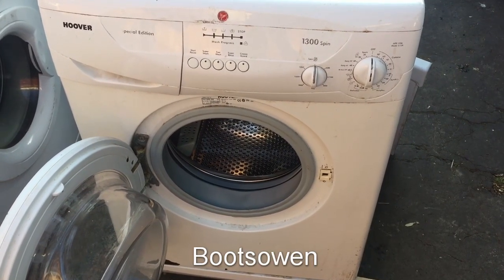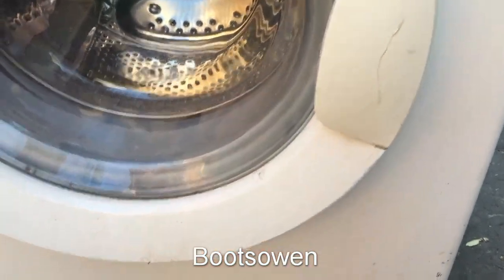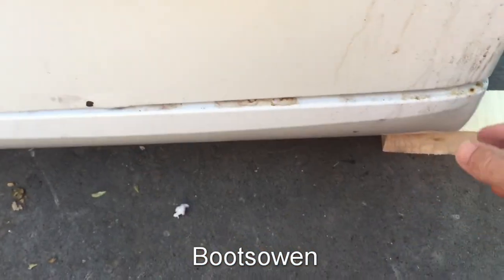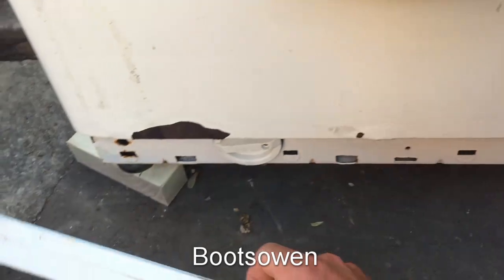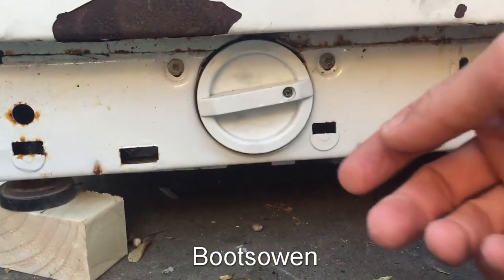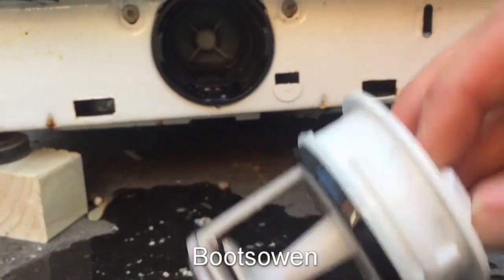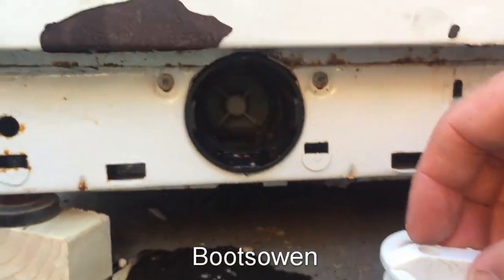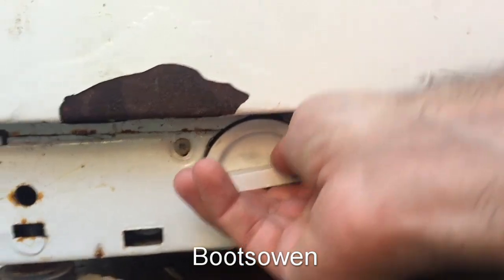How to clean Hoover HPE236 washing machine filter